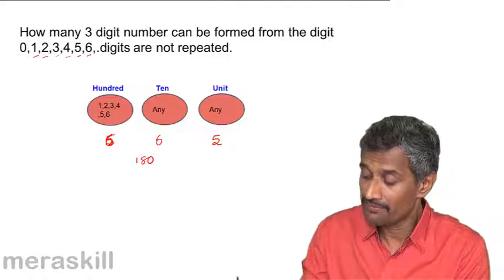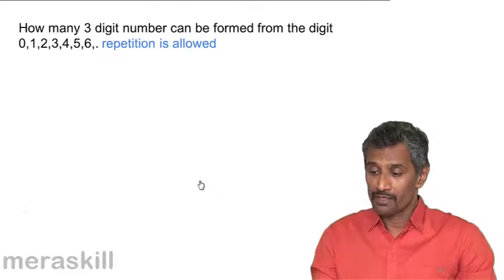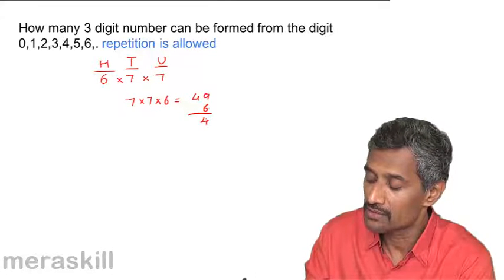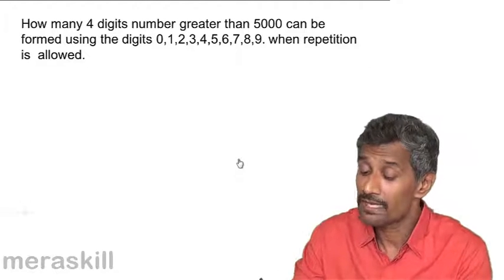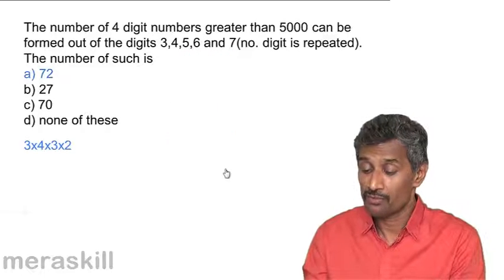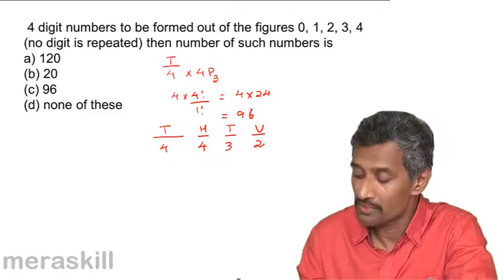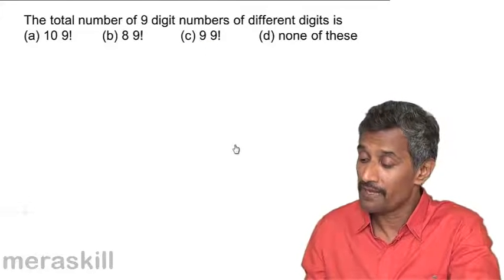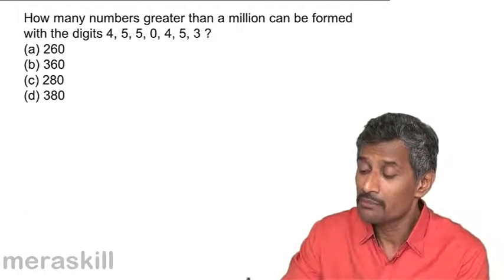Number problem in Permutation | Permutation and Combination | CA CPT | CS & CMA | Class 11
Number problem in Permutation, Learn Basics of Permutation and Combination. What is Permutation? What is Combination? Problems on Permutation and Combination.